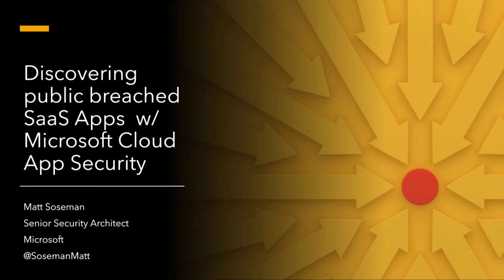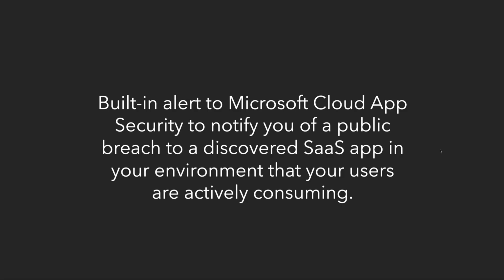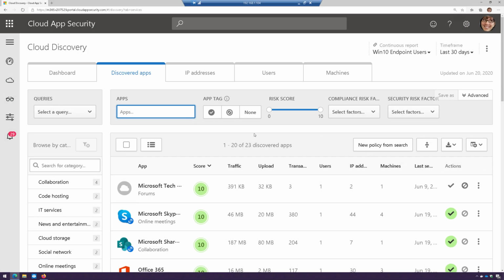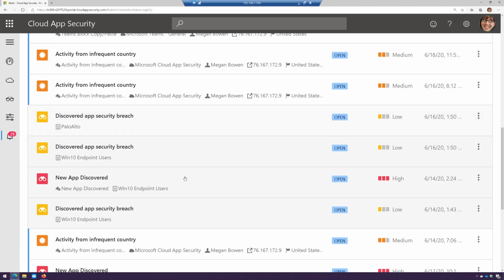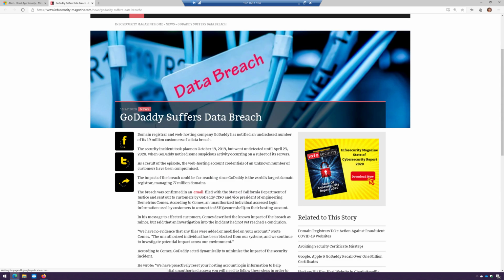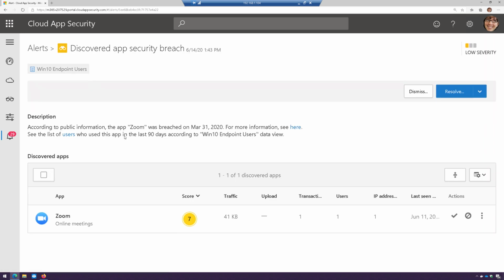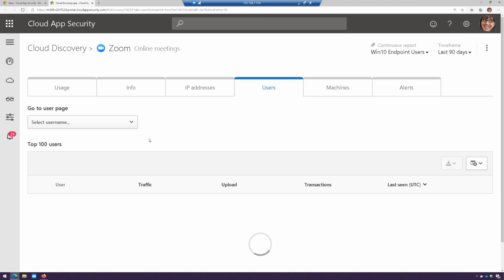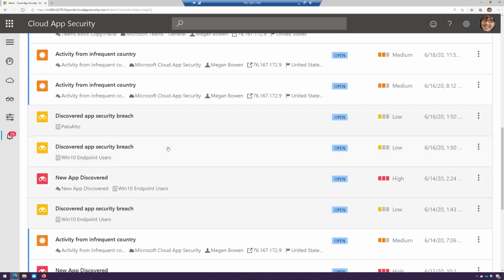Discovering public breached SaaS apps w/ Microsoft Cloud App Security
Learn how Microsoft Cloud App Security will automatically alert you when it discovers that a SaaS app in your environment, that users are using, has reported a public data breach.